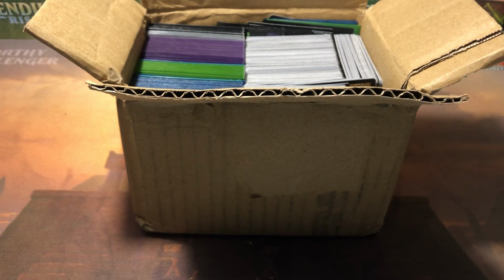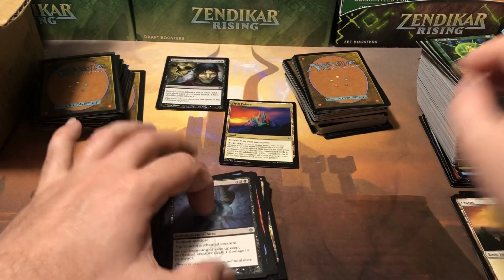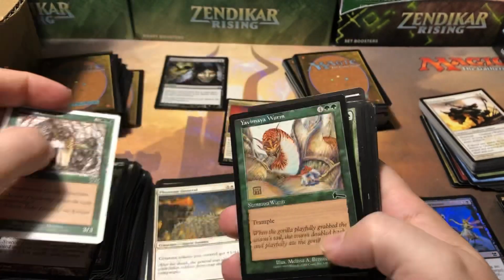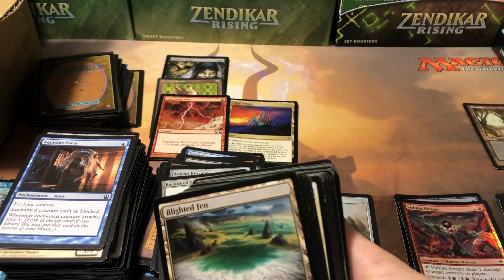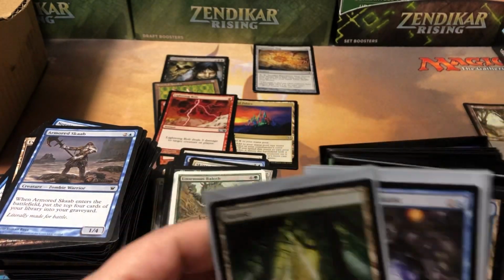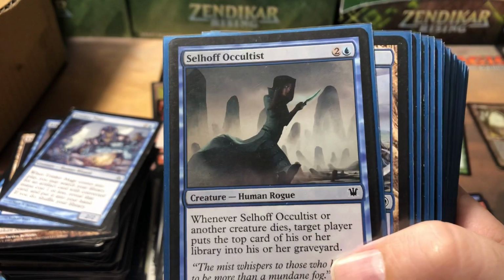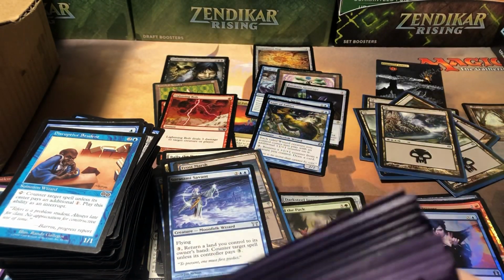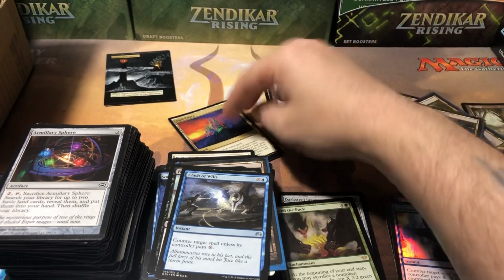Random Magic the Gathering collection, do sleeves equal value? Or just another Goodwill scam? MTG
Digging through another Magic the Gathering card collection purchased on Goodwills website. This one has a few decks worth of sleeved cards in it, does that mean there’s some value? I mean they would sleeve basic lands would they? Let me know your opinions in the comments below.

Zendikar Rising Set booster box
Zendikar Rising Collectors box
Zendikar Rising Commanders decks
Double Masters VIP under $100!
Double Masters box under $300
Core 2021 Prerelease packs
Core 2021 Collectors boxes
Core 2021 Bundle Pack
Ikoria Collectors Boxes
Ikoria Prerelease packs
Ikoria Bundles
2020 Challenger Decks

1.5% cash back CC I use for all my purchases! It makes all your MTG purchases 1.5% cheaper!

Address:
Oldschoolmtg